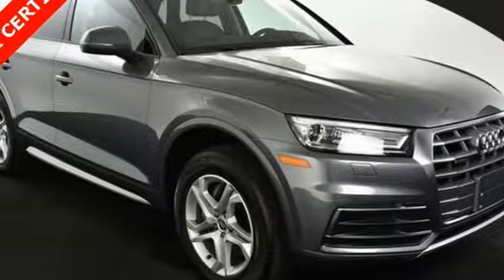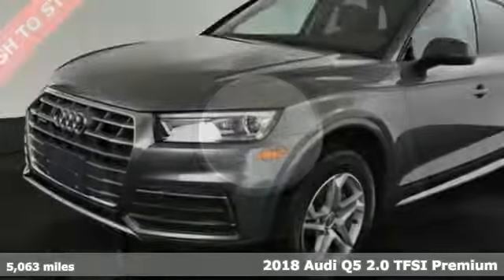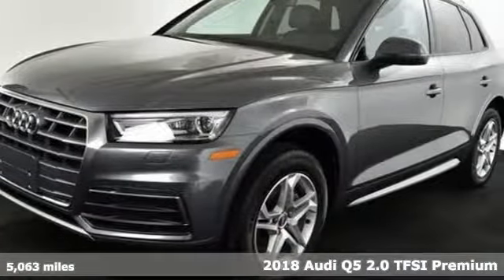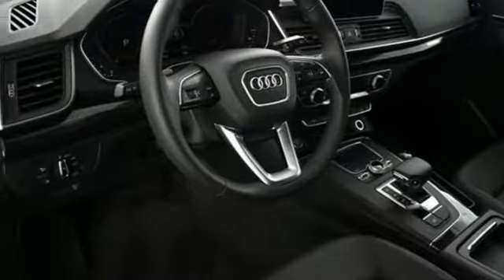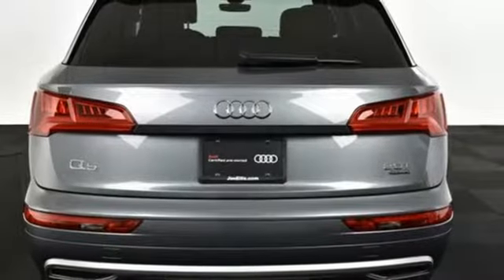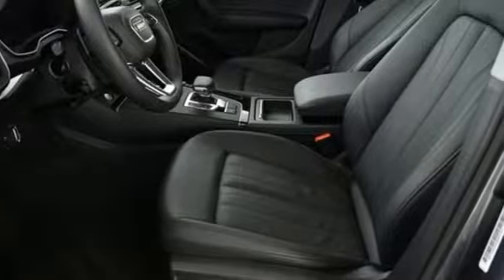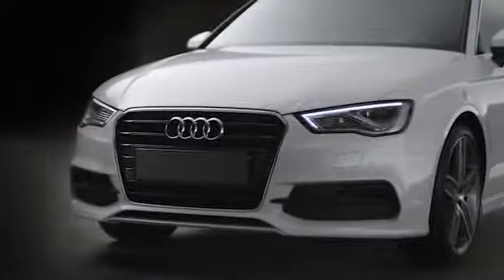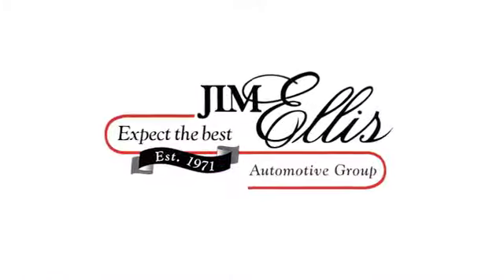Used 2018 Audi Q5 Atlanta Alpharetta, GA L29932 - SOLD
Year: 2018
Make: Audi
Model: Q5
Trim: 2.0T Premium
Engine: 2.0L TFSI
Transmission: 7-Speed Automatic S tronic
Color: Gray
Interior: Black
Mileage: 5063
Stock #: L29932
VIN: WA1ANAFY7J2045851
This 2018 Audi Q5 in Monsoon Gray Metallic is 1693 miles below market average! CARFAX One-Owner. Clean CARFAX.brIt comes with Black w/Leather Seating Surfaces, 3-Step Heated Front Seats, Audi Advanced Key, Audi Virtual Cockpit, Convenience Package, Driver Seat Memory, Exterior Parking Camera Rear, Garage door transmitter: HomeLink, Gray Oak High Gloss Inlays, Heated Auto-Dimming & Power-Adjustable Mirrors, Navigation & Telematics Package, Panoramic Sunroof w/Tilt/Slide & Power Sunshade, Radio: MMI Navigation Plus System, SiriusXM Satellite Radio, Wheels: 8" x 18" 5-Double-Spoke Dynamic Design. 27/23 Highway/City MPGbrAudi Atlanta is the largest Pre-Owned Audi Dealership in the nation. Our inventory moves extremely quickly. PLEASE BE SURE TO SECURE YOUR APPOINTMENT. All vehicles are subject to sale at any time. As a courtesy to our clients, a partial payment and signed agreement will secure an appropriate window of time to allow for travel to inspect and accept the vehicle.

Address:
5805 Peachtree Boulevard